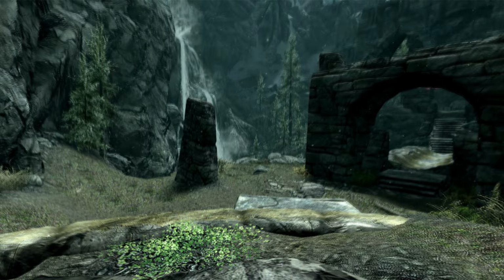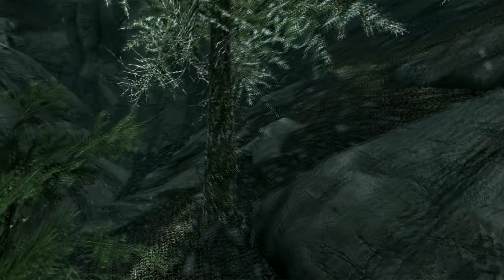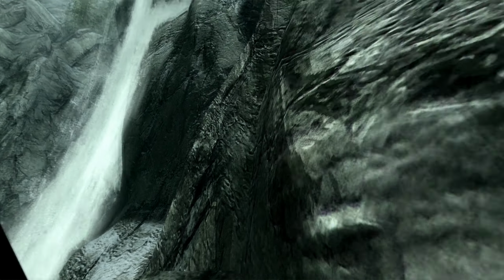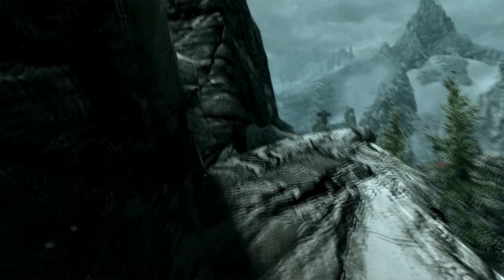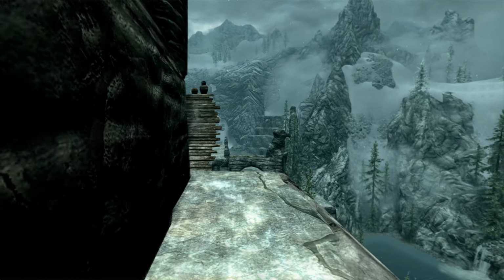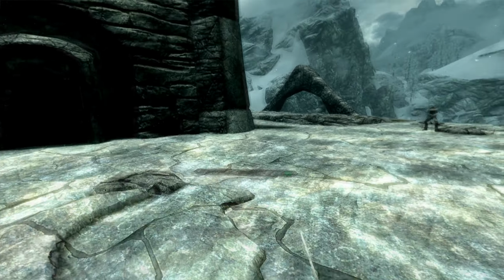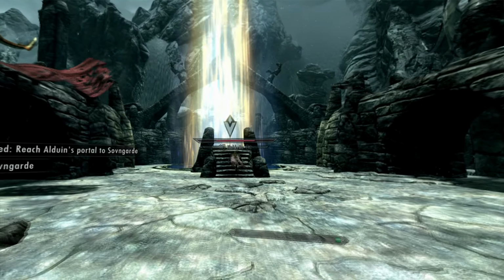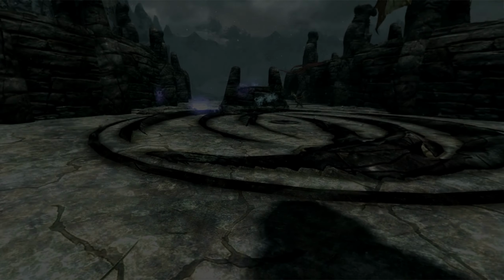Let's Play Skyrim VR (Part 9) Alduin's Defeat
In this episode, we'll jump into the portal to Sovngarde and meet up with the heroes of old, combining our power to defeat Alduin once and.. for all?

00:00 Intro at Skuldafn
1:17 Sovngarde
1:34 Lost soldier
4:04 Tsun
5:56 Hall of Valor
6:39 Heroes of old
8:24 Clear skies!
9:40 Final showdown

My mod list (In load order)

Unofficial VR Compatibility patch for USSEP (Unofficial Skyrim Special Edition Patch)

This first LP is a warm-up so I can derust and remember how to play before jumping into a modlist.